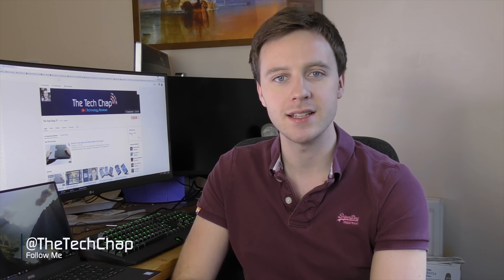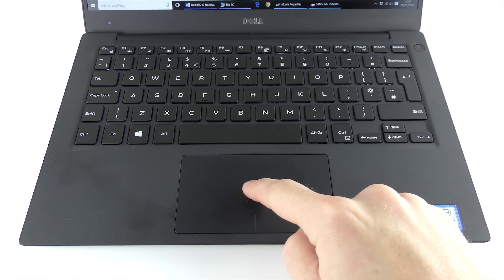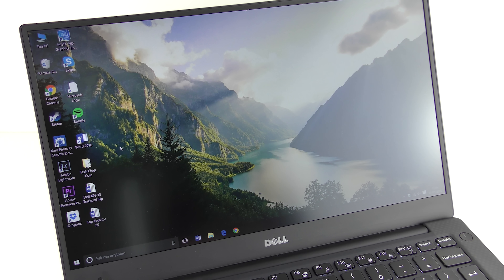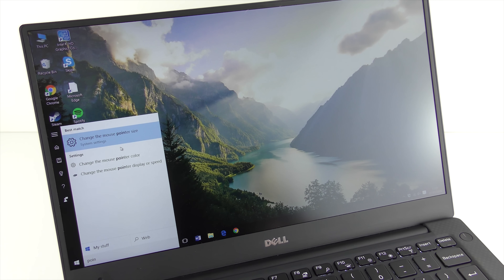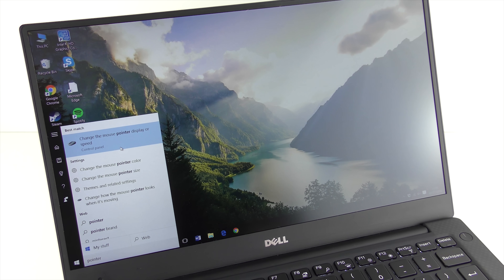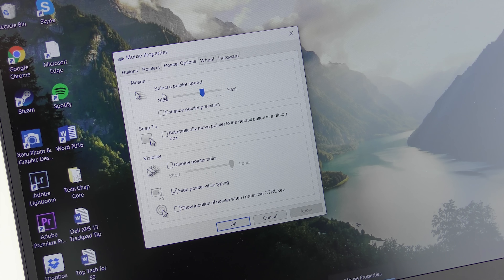Dell XPS Trackpad "Deadzone" FIX (XPS 13, XPS 15, Inspiron)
The Dell XPS 13 is a great laptop, but some people including myself are experiencing trackpad issues. There is a noticeable 'Deadzone' on the trackpad where moving your finger slightly doesn't register any movement on the screen.

In this video I show you a quick and easy fix to help remove this Deadzone.